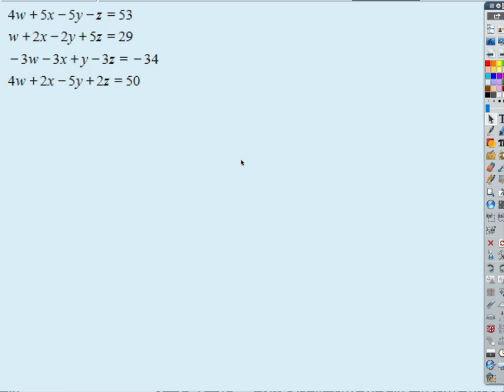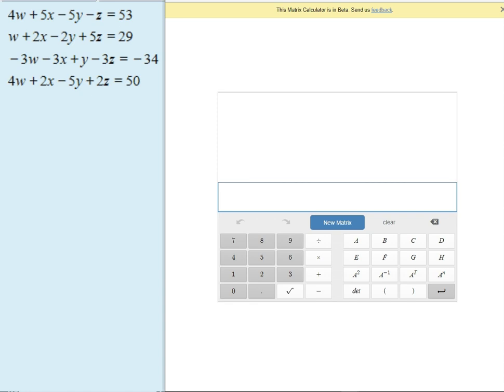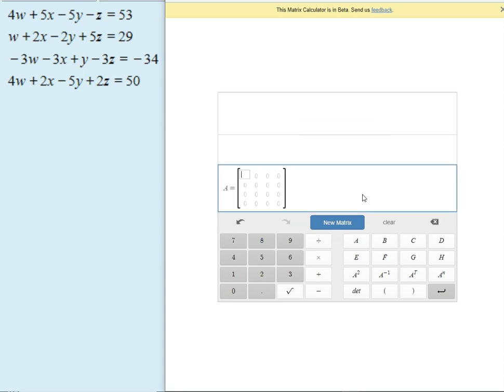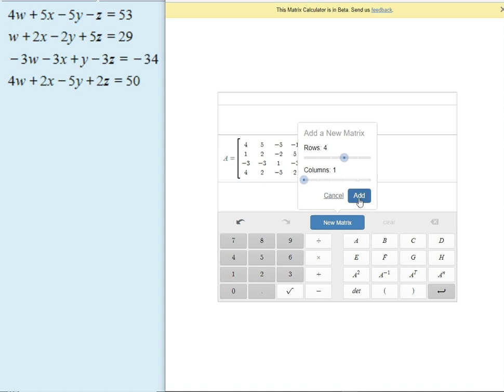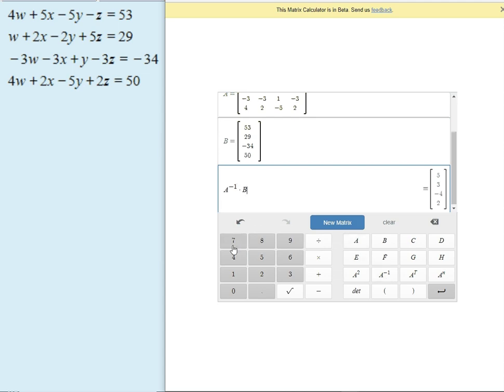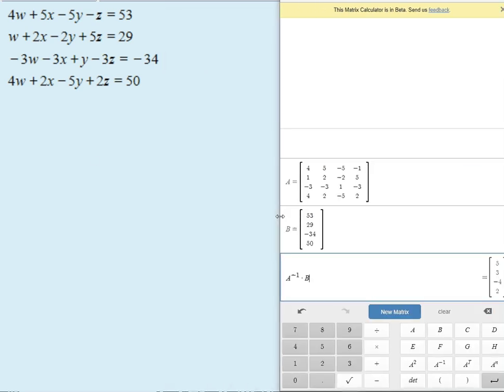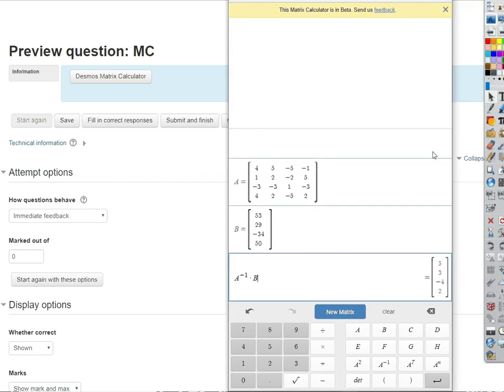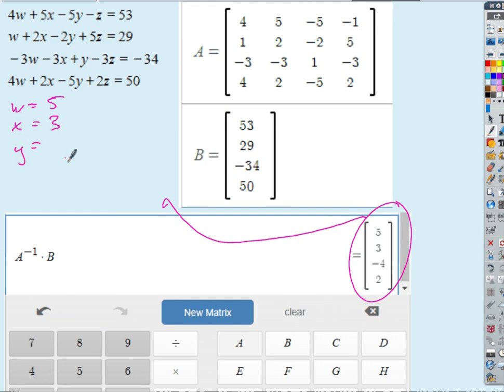2019 11 14 More Matrix Calculator